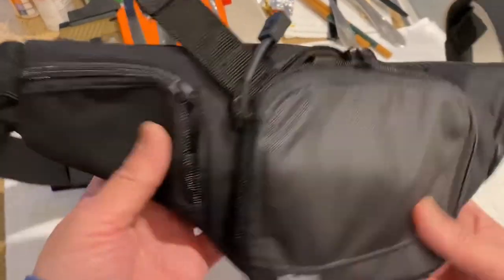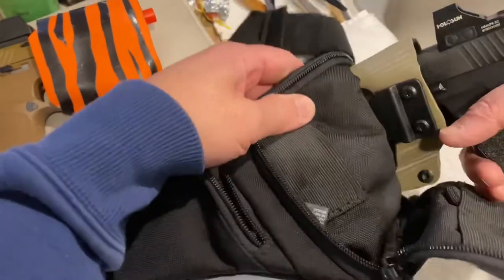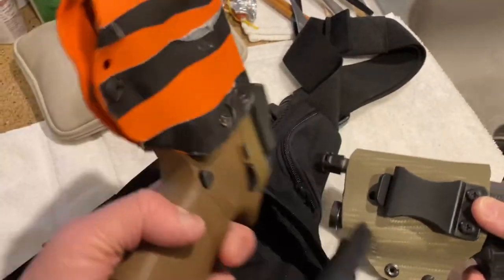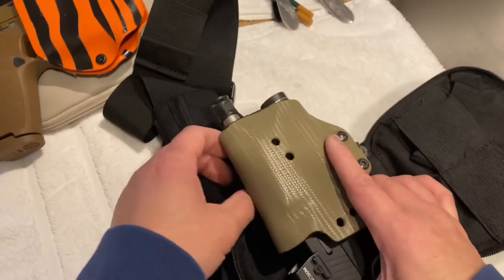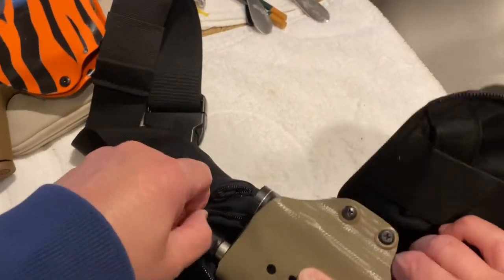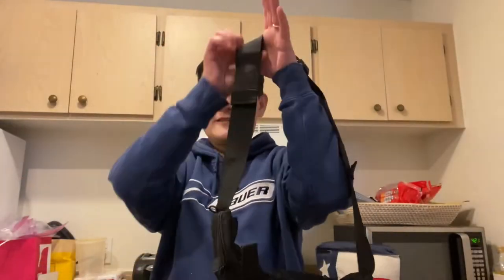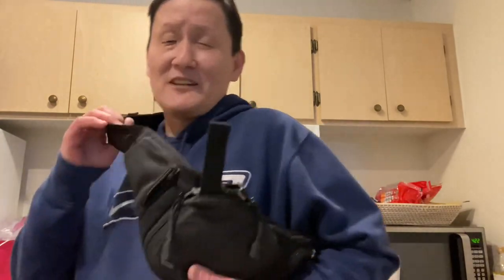Carrying Sig Sauer P365XL in 5.11 Tactical Select Carry Pack / Tweaking My Work EDC